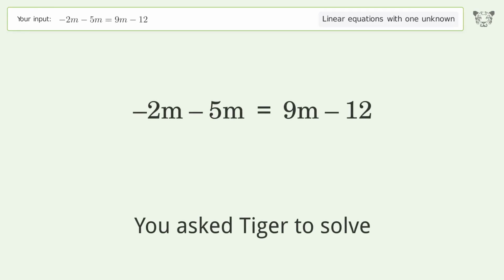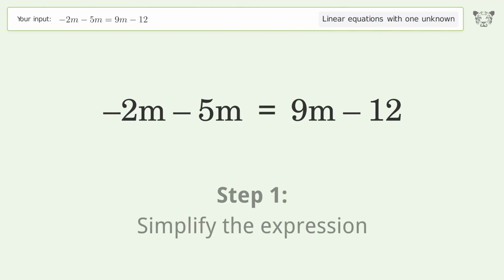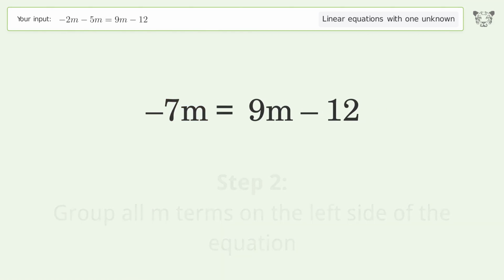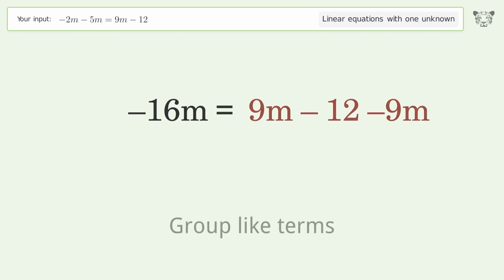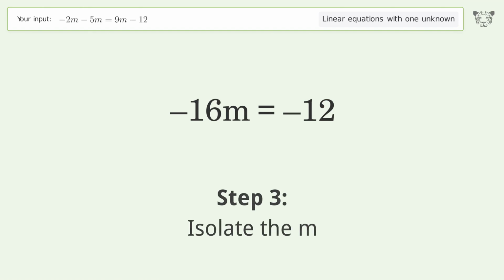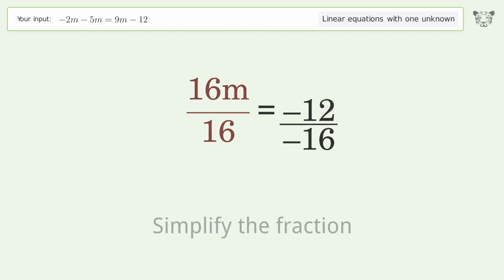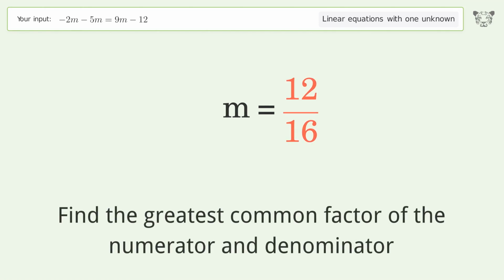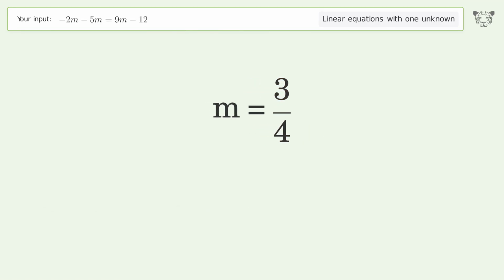Solve -2m-5m=9m-12: Linear Equation Video Solution | Tiger Algebra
Struggling with -2m-5m=9m-12? Watch our step-by-step video on Tiger Algebra to master this linear equation effortlessly.